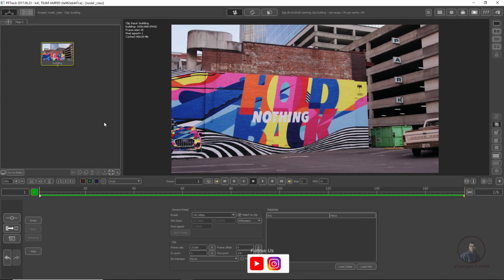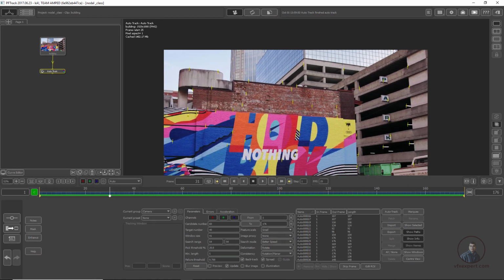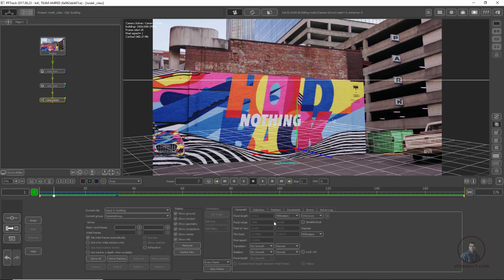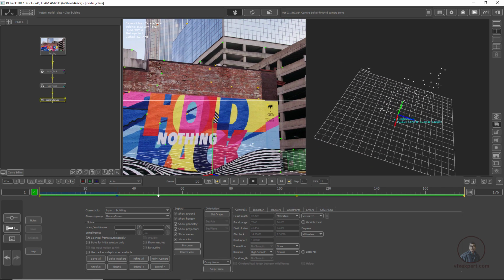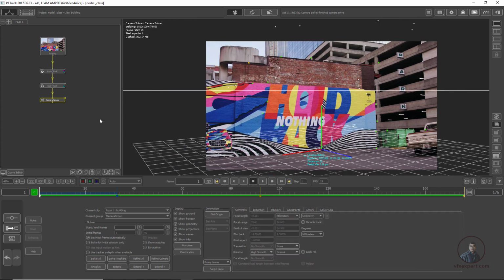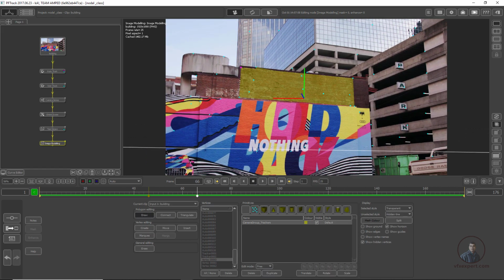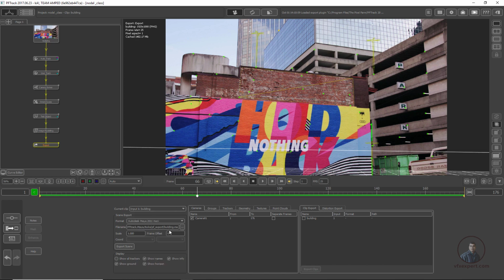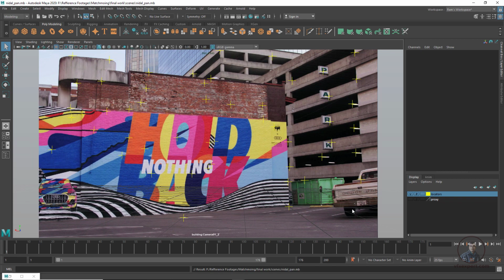PFTrack Tutorial – Nodal Pan Camera Tracking in PFTrack [English] | Solve Nodal Pan Shot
In this Video we will learn how we can track and solve nodal pan Shot in PFTrack
Topic Covered:-
1) Nodal Pan Shot Camera Tracking in PFTrack
2) Solving Nodal Pan Shot in PFTrack
3) Image Modeling in PFtrack
4)PFTrak to Maya